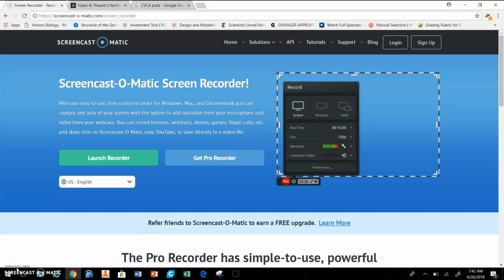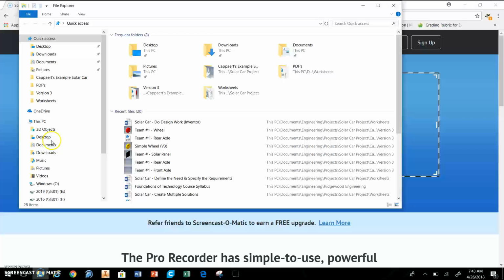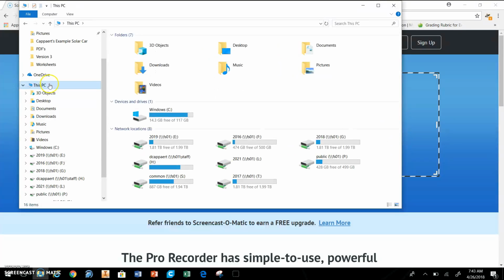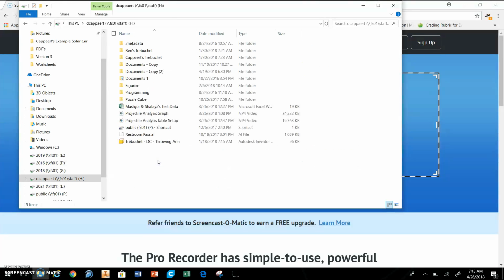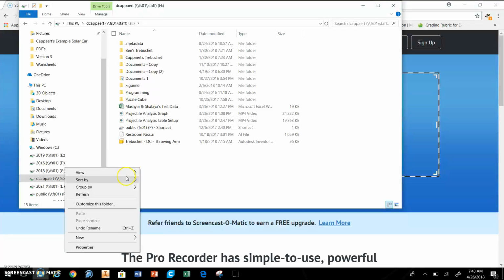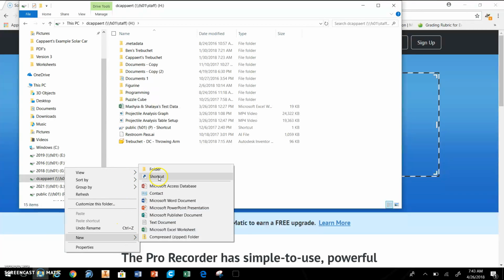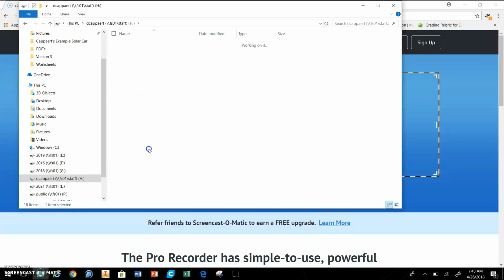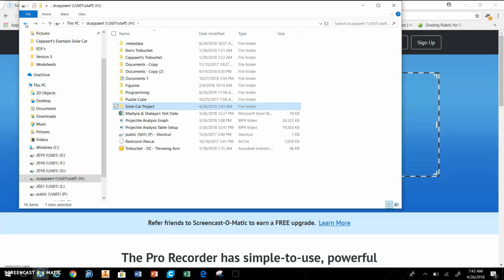Creating Solar Car Project Folder